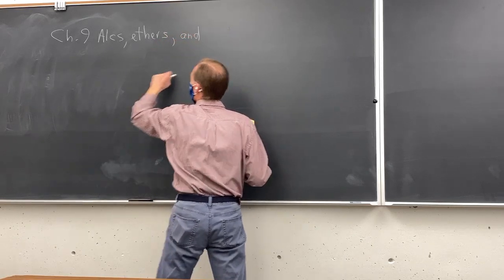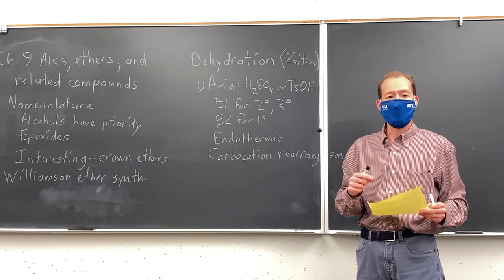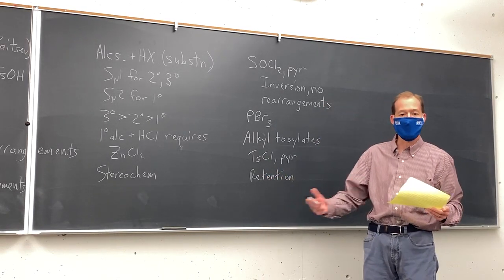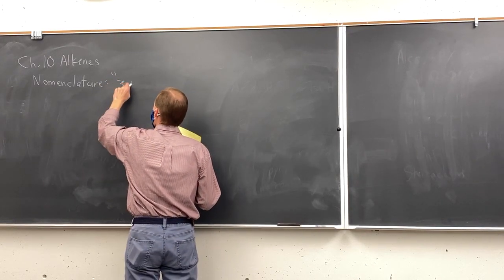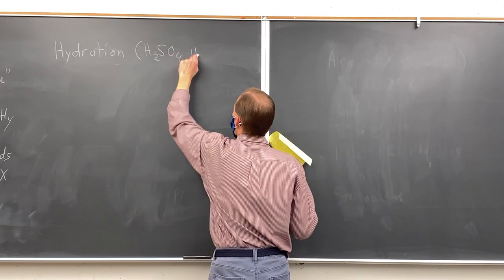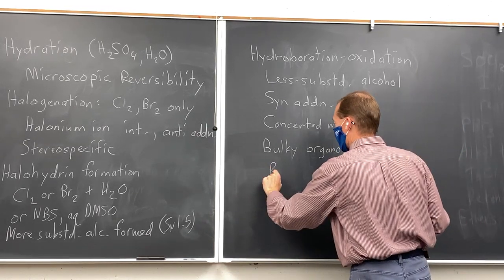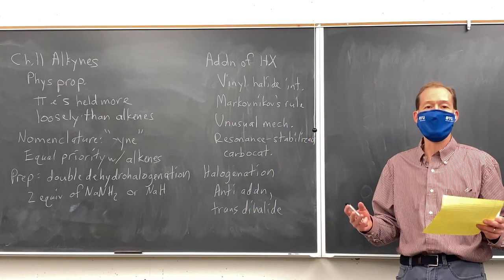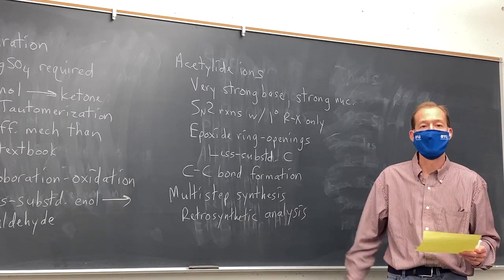Exam 3 Review